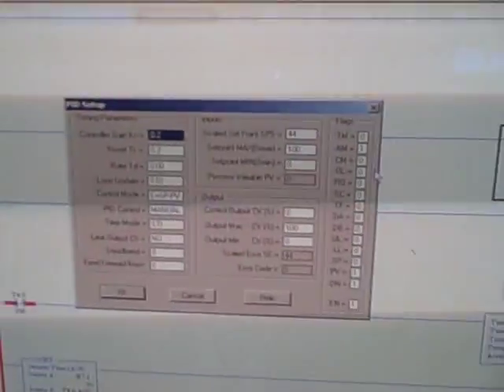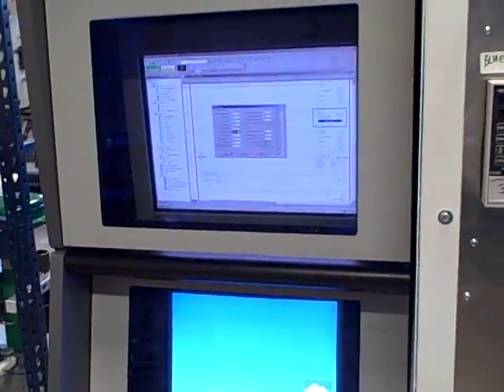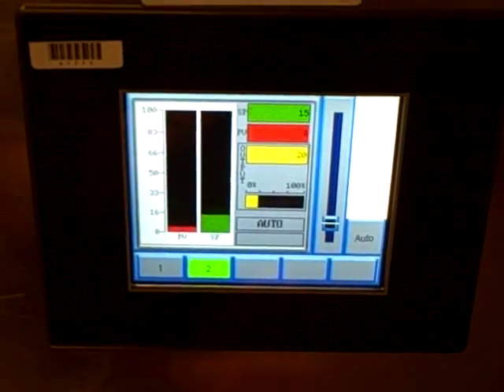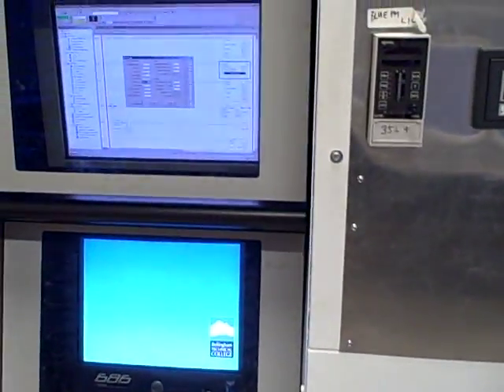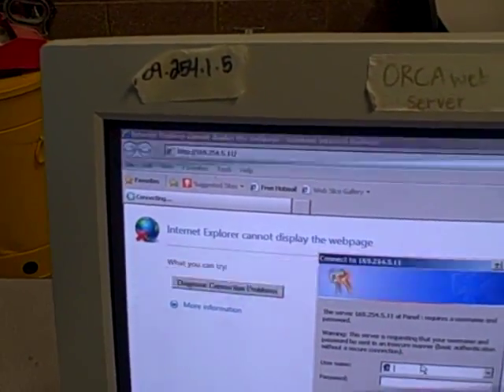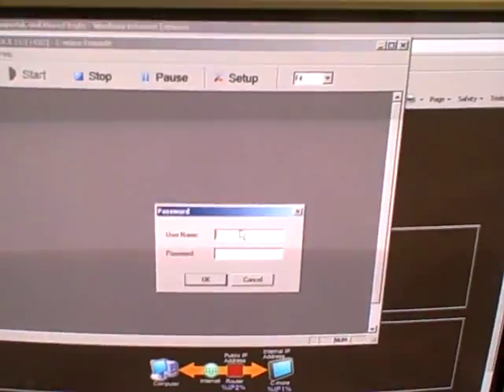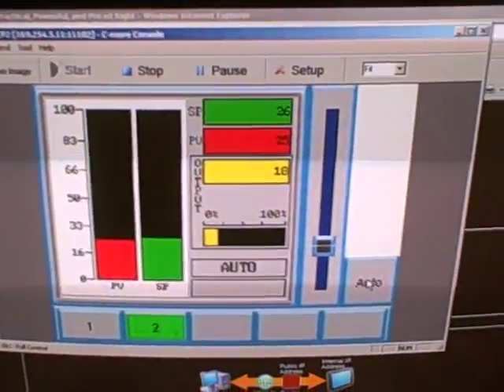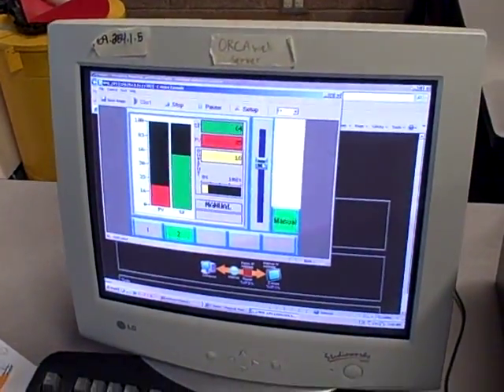Allen-Bradley ML1100 as PID loop controller (with HMI panel)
Our second demonstration of an Allen-Bradley MicroLogix 1100 PLC programmed to operate as a generic PID loop controller.  In this video, we see it controlling the speed of a small air-driven turbine.  We also see it interfacing with an Automation Direct C-More HMI panel, and see how we may use a standard web browser to view and control the screens on this HMI panel.